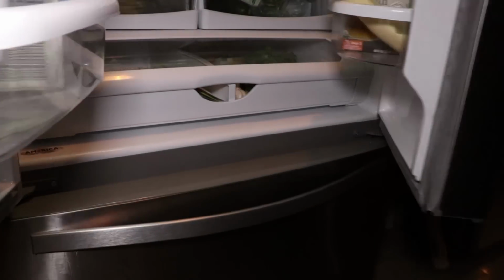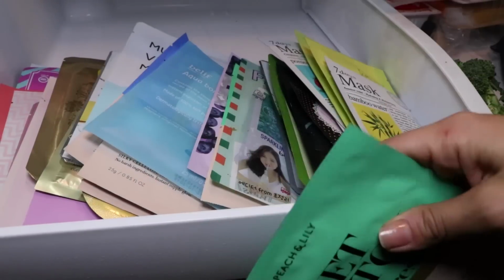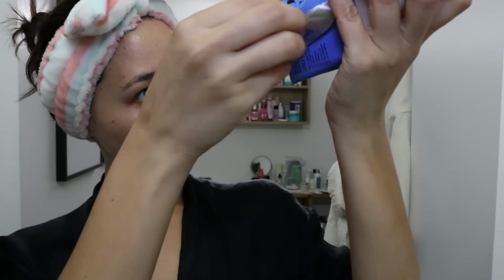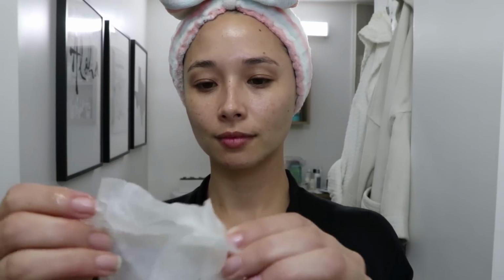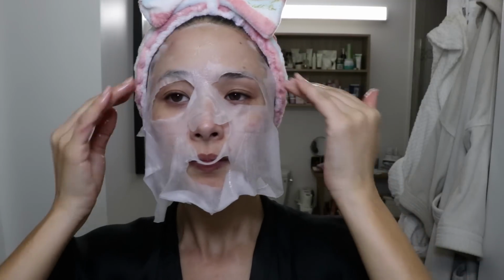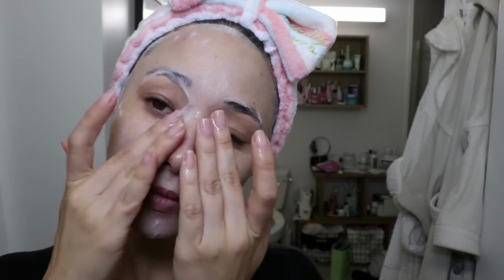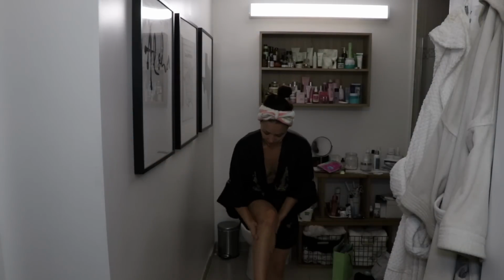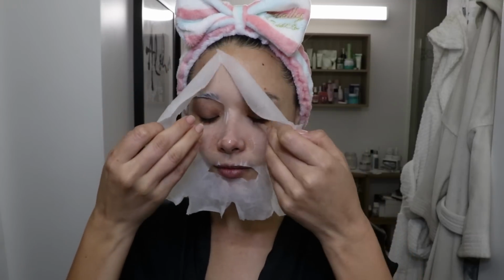My 10 Tips For Using Sheet Masks | Sheet Masking 101 | Aja Dang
I'm Aja Dang and this here are 10 tips for using sheet masks. This video goes through 10 basic sheet masking 101 tips and tricks. Sheet masks are huge in skincare (thanks korean beauty!) so here is a tutorial as to how to use and wear them properly.